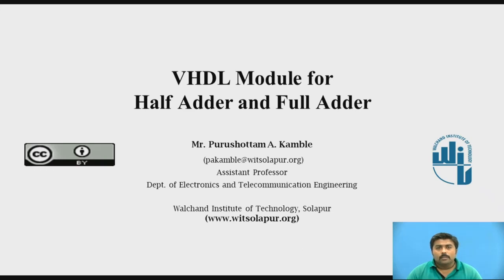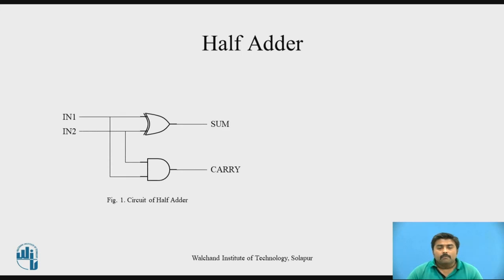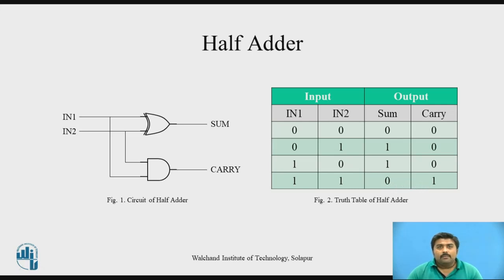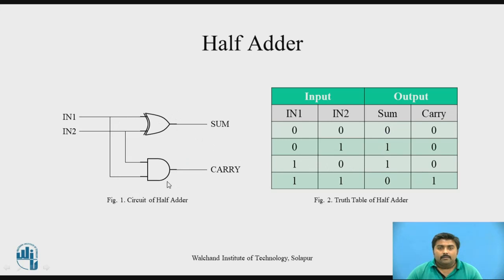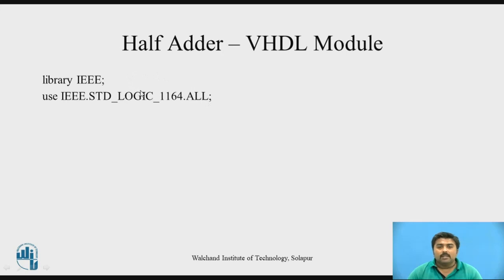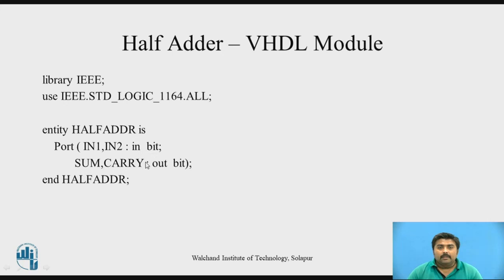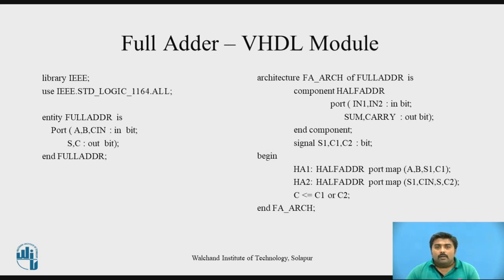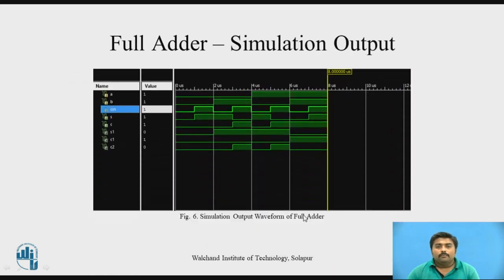VHDL Module for Half Adder and Full Adder